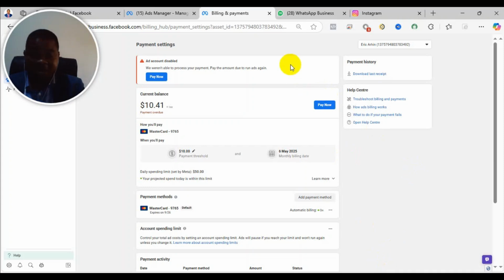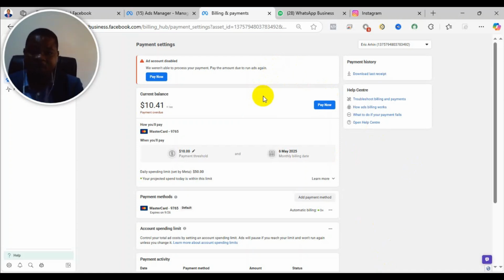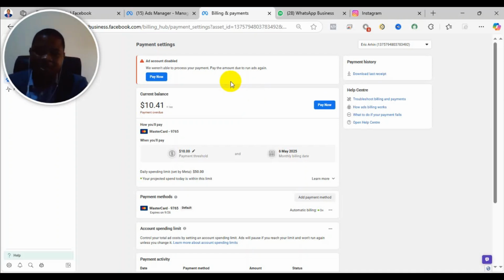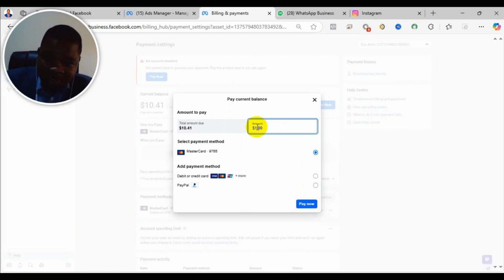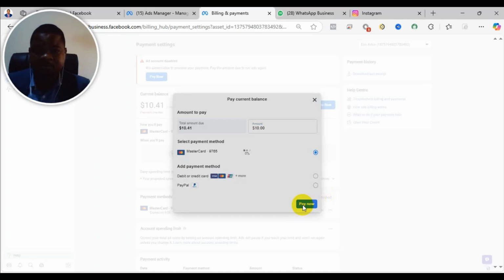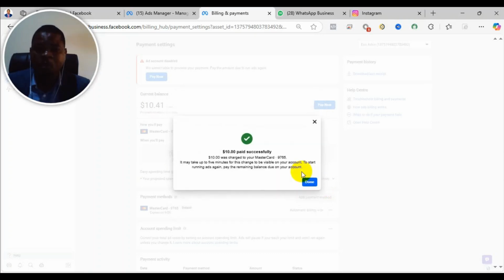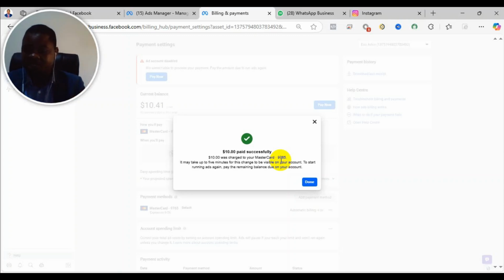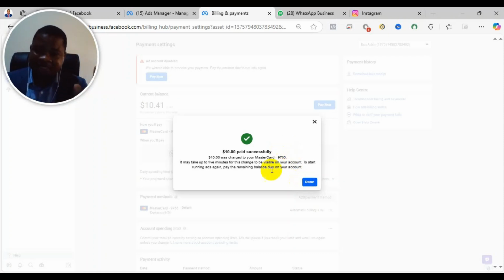Ad account disabled We weren't able to process your payment solved | Facebook ad payment failed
Follow the steps in this video to learn how to fix Ad account disabled We weren't able to process your payment problem.